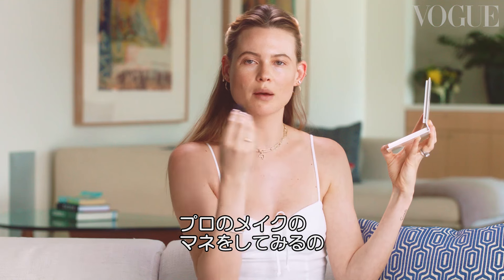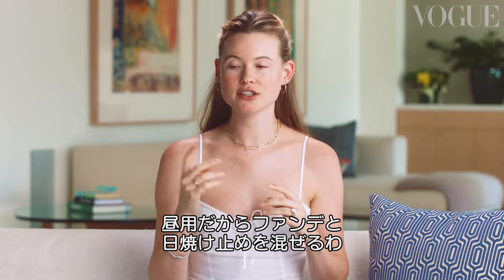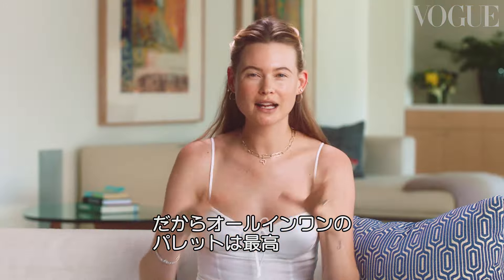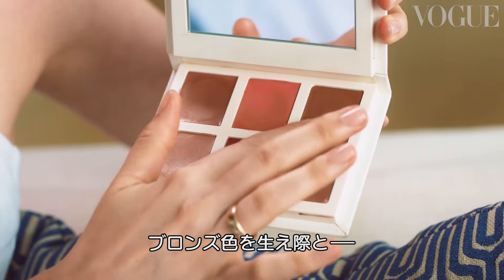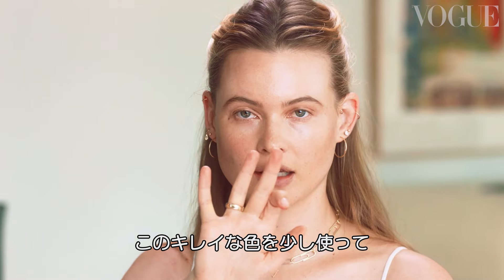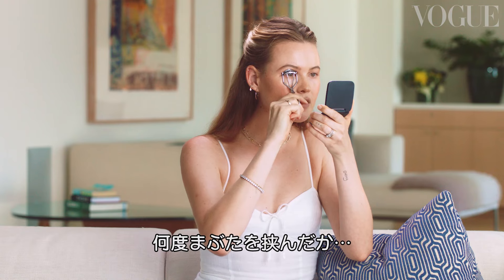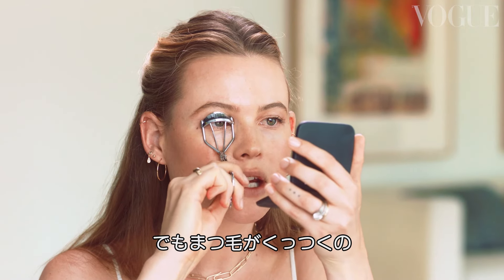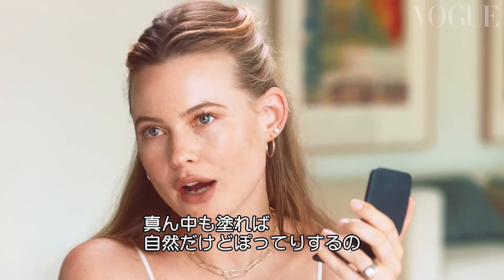ベハティ・プリンスルーが教える、毎日の簡単メイク。| My Beauty Tips | VOGUE JAPAN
ヴィクトリアズ・シークレット（VICTORIA'S SECRET）のエンジェルで、マルーン5のアダム・レヴィーンの妻でもあるベハティ・プリンスルーが登場。手軽にできる普段用のメイクを紹介する。